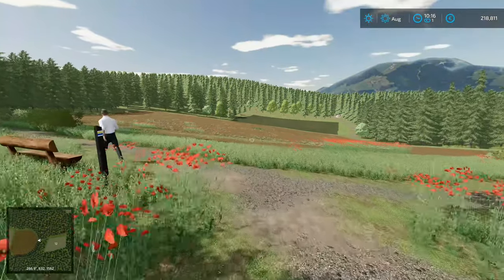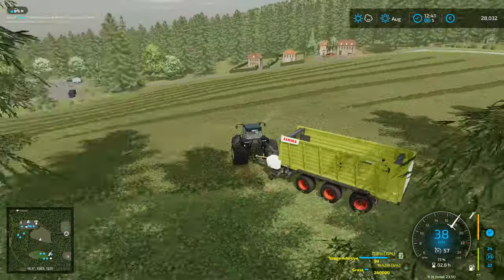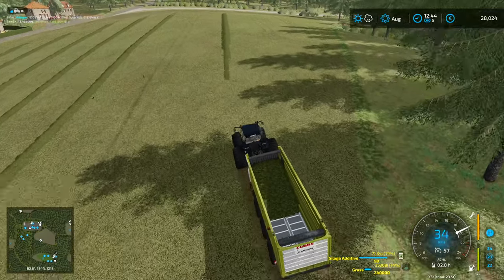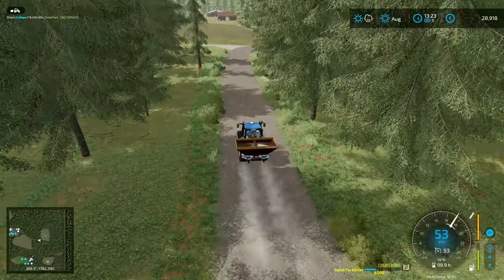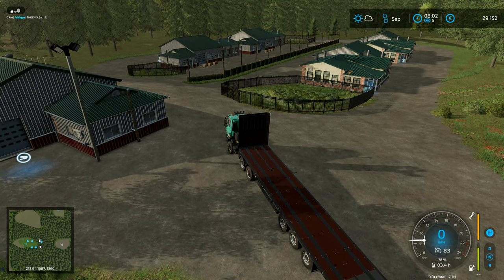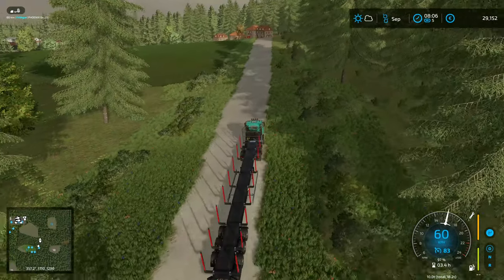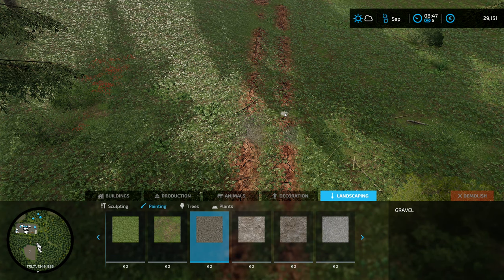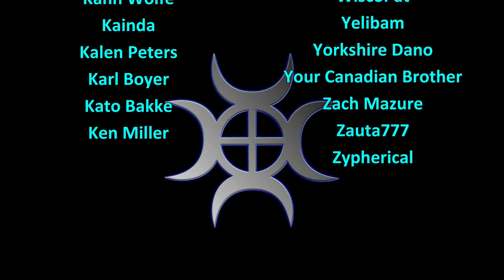Let's Play FS22, Risoux Forest #51: Finishing Up The Silage!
Finishing up the silage harvest before we get ready to do some more forestry work!